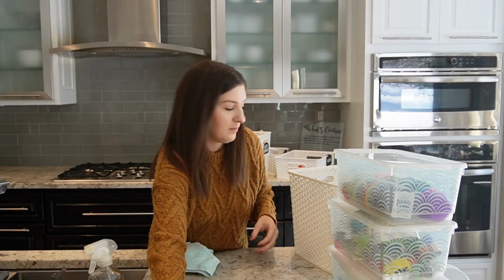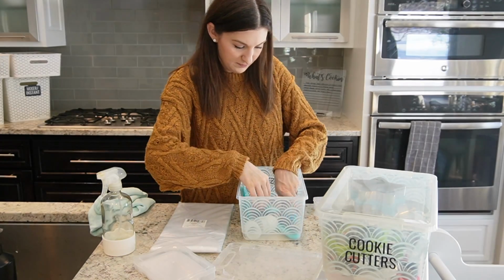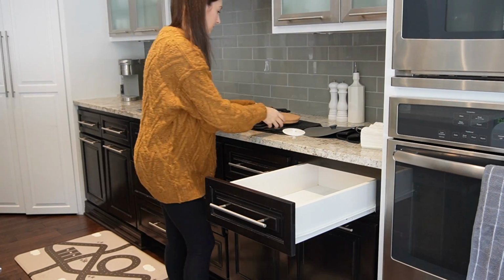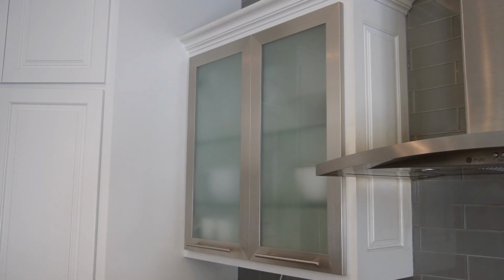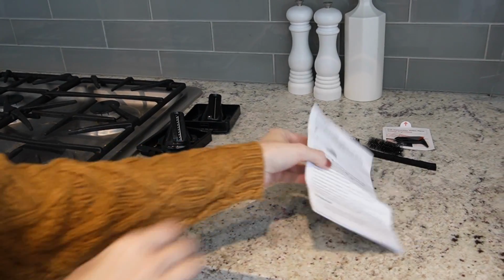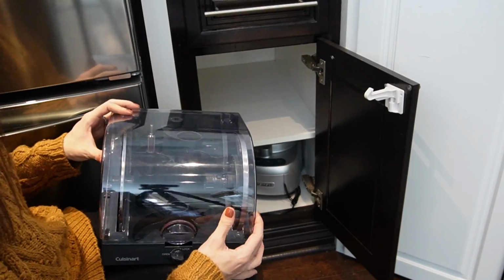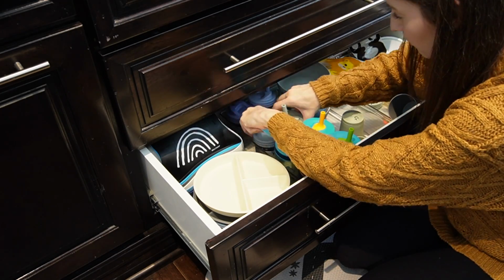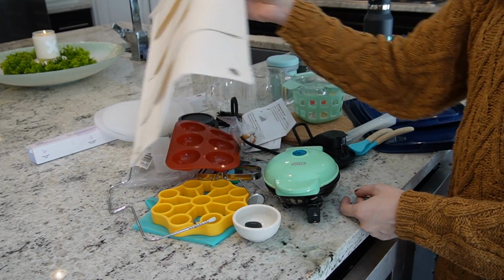QUICK KITCHEN DECLUTTER // Talking Through My Decluttering Process + Kitchen Organization Refresh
*HELPFUL LINKS*
Veggie Chopper
Waffle Maker